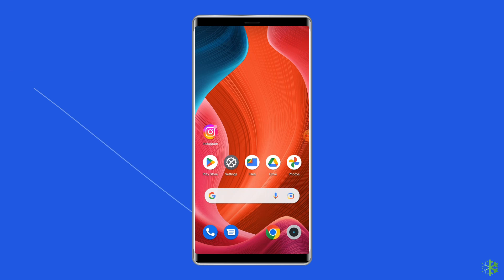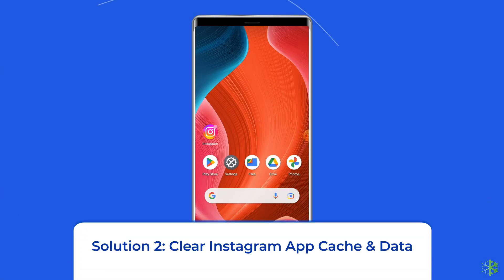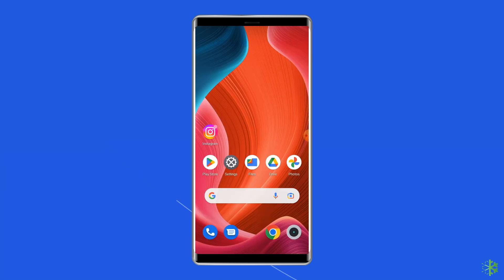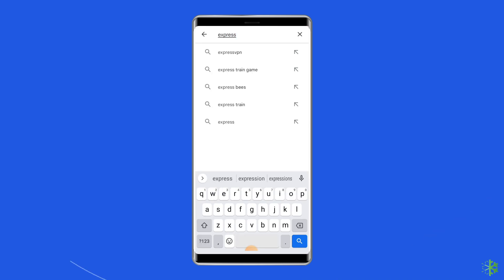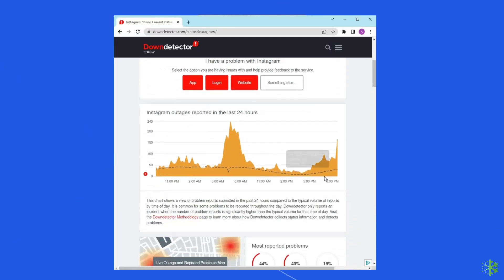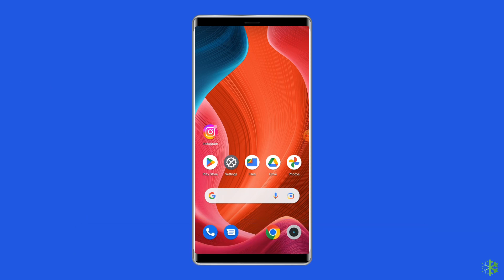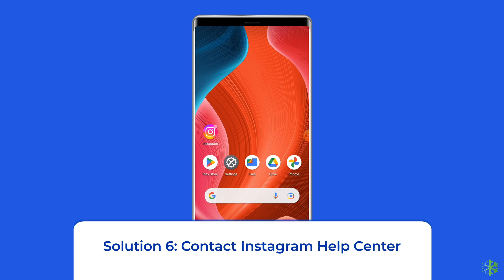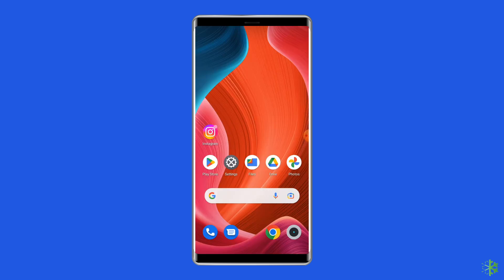Solved- Please Wait a Few Minutes Before You Try Again. Error Instagram | Android Data Recovery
Instagram users often see the 'please wait a few minutes before you try again' pop-up visible on their screens when logging into their Instagram accounts. Thus, if you are also getting the same error while login into your Instagram, follow the fixes shared in this video.

Key Moments in Video:

0:00 Intro
0:38 Solution 1: Check Your Internet Connection
1:06 Solution 2: Clear Instagram App Cache And Data
1:44 Solution 3: Try Using the VPN App
2:43 Solution 4: Check Instagram Server Status
3:15 Solution 5: Uninstall And Reinstall Instagram App
3:58 Solution 6: Contact Instagram Help Center